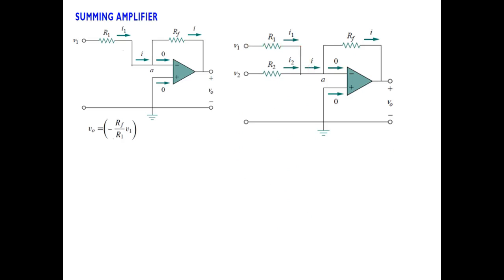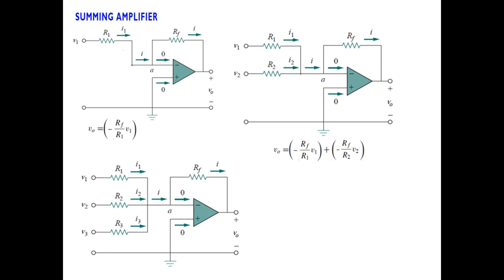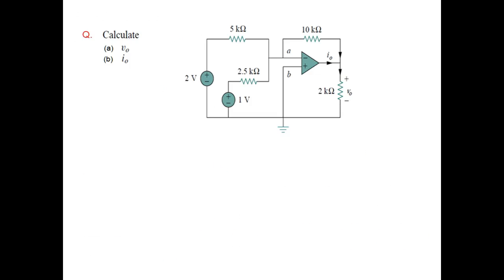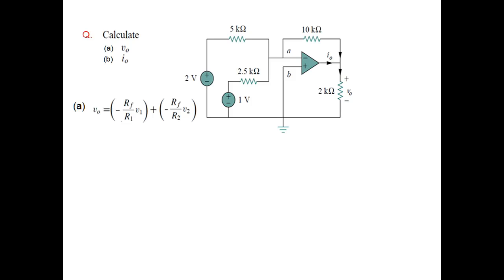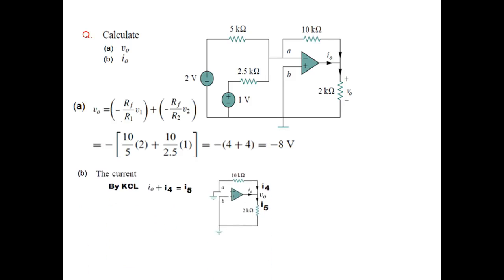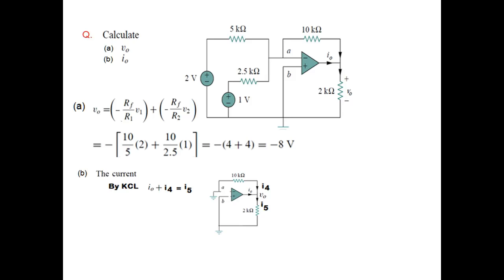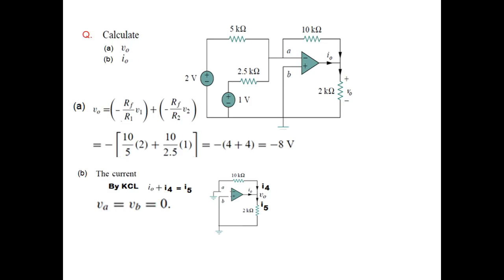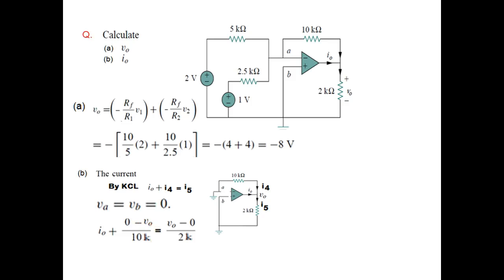(English)LCA || Example 5.6 || Practice 5.6|| Summing Amplifier || Operational Amplifier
LCA 5.7(2)(English) (Alexander ) (Sadiku) ||  Example 5.6 || Practice Problem 5.6 ||

Example 5.6: Calculate vo and io in the op amp circuit in Fig. 5.22